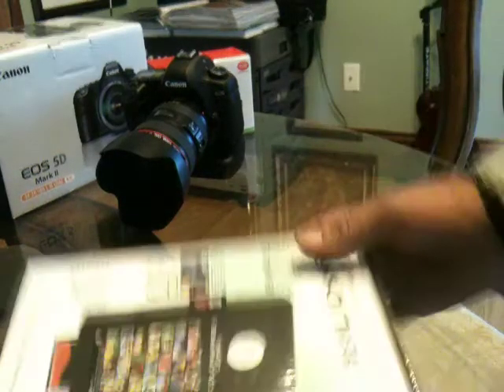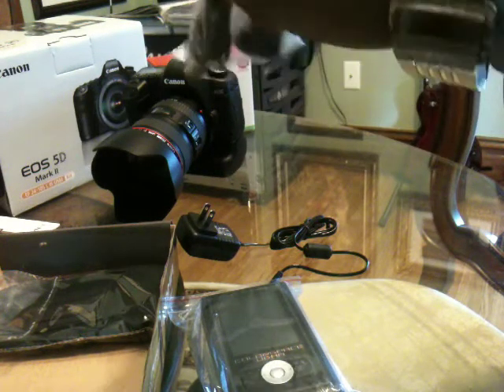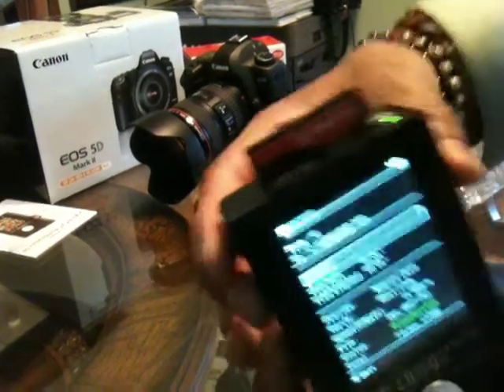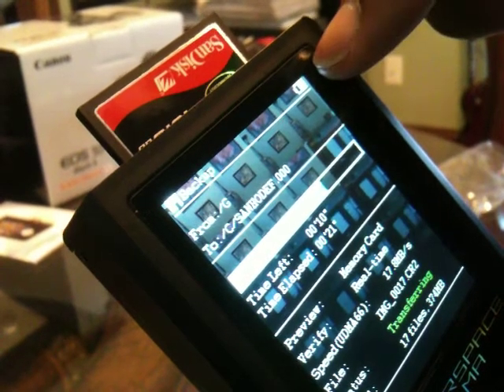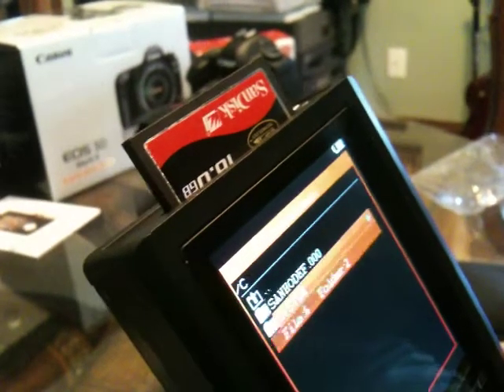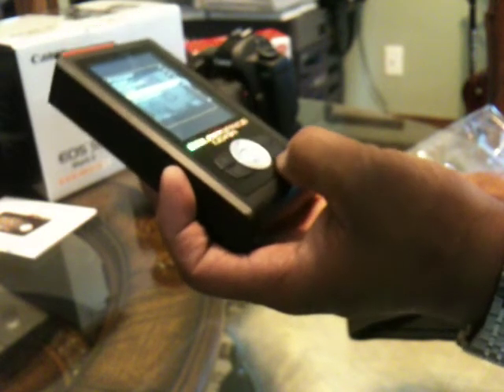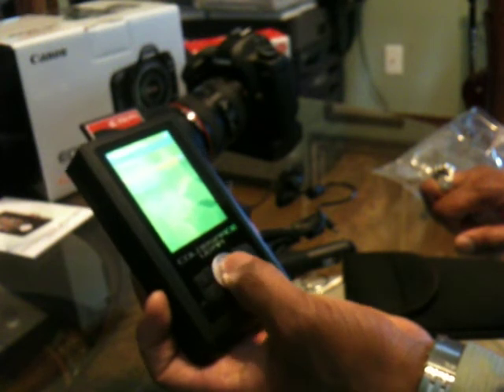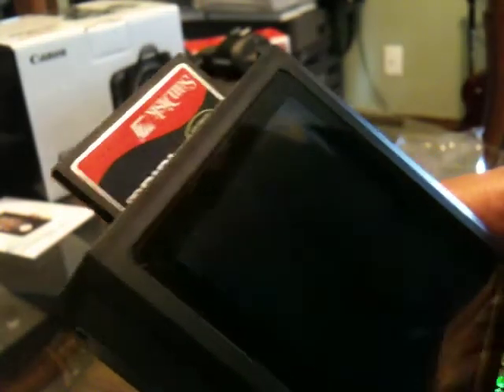Hyperdrive Colorspace UDMA Photo Backup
Portable Hyperdrive Colorspace UDMA Photo Backup